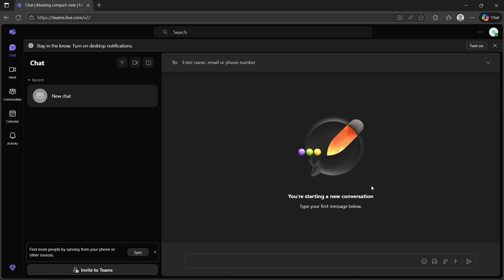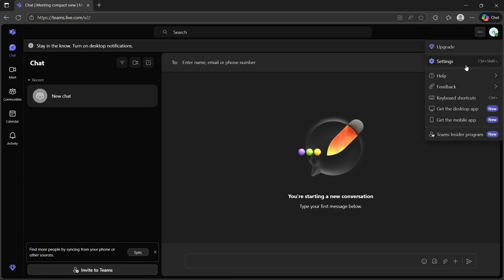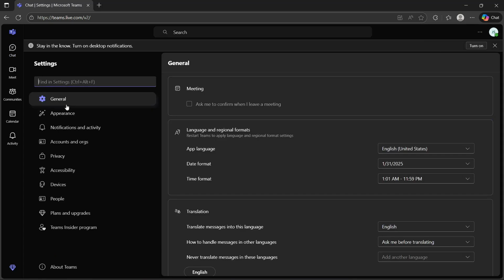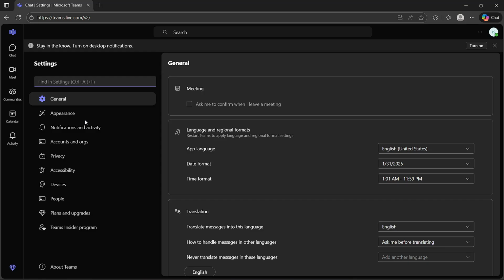How to Make Microsoft Teams Files Always Open in the Desktop App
In this video, I'll show you how to make microsoft teams files always open in the desktop app. The method is very simple and clearly described in the video. By following all the steps in the video, you'll be able to easily learn how to make microsoft teams files always open in the desktop app.